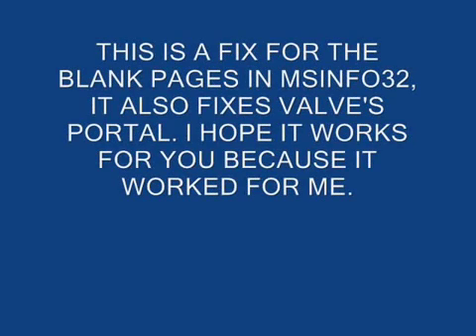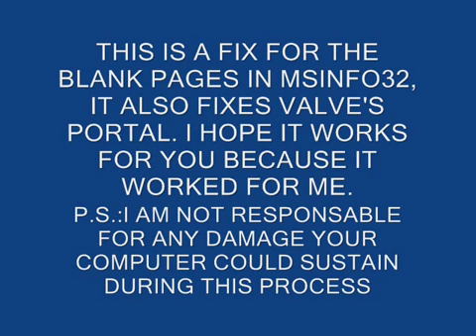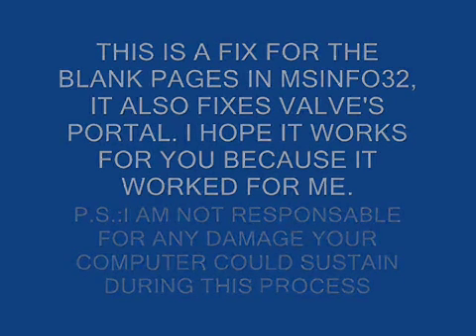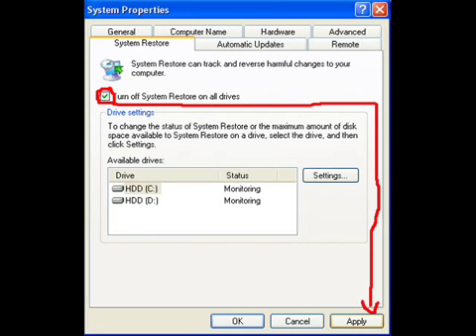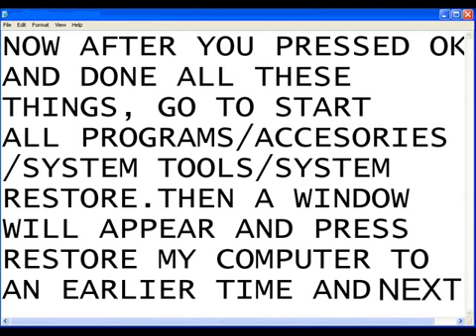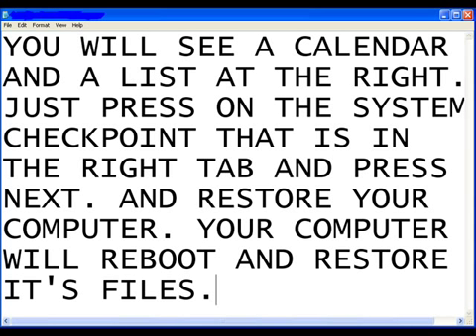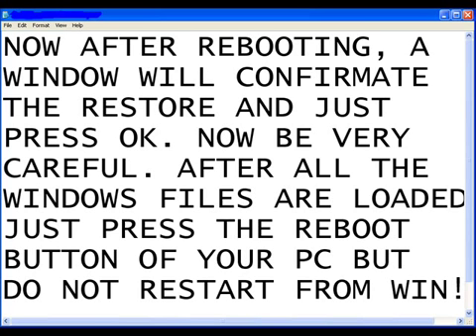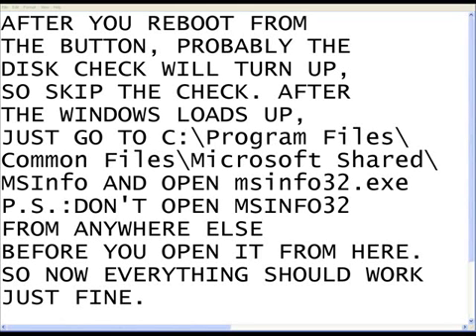Portal startup error fix through msinfo32 blank pages fix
This is a tutorial made by me on how to fix msinfo32. Altough it's a bit weird, it worked for me and I hope it works for you too :D.